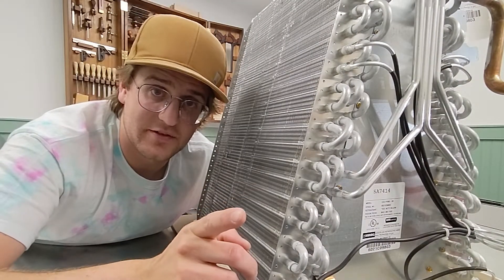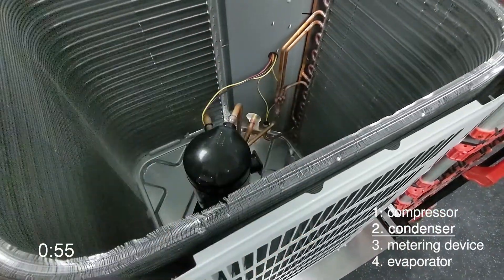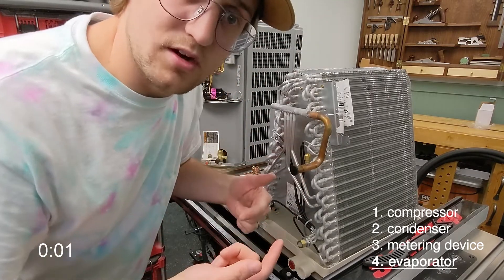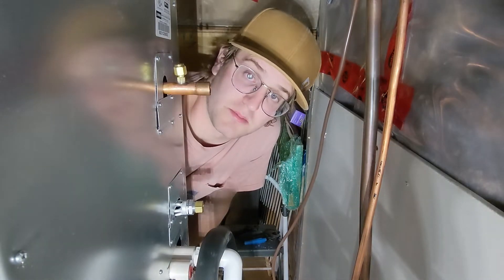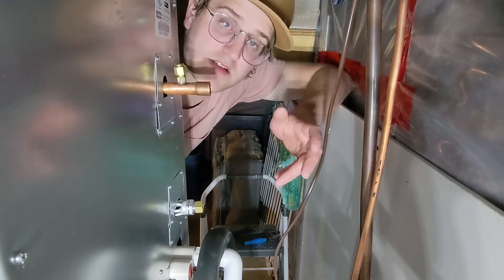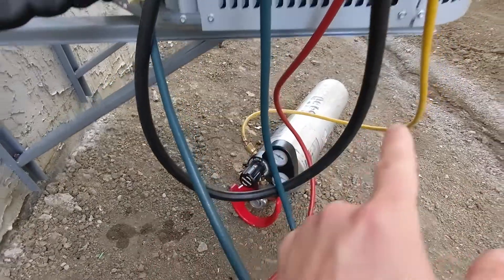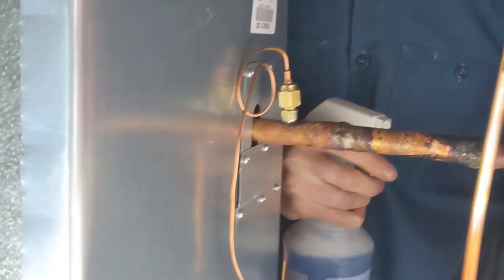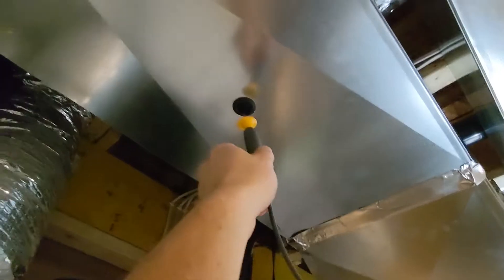How AC systems work! ep07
In this video we take a break from the shop and install an air conditioning system for the house.

0:00 Intro
1:01 How refrigeration systems work
3:45 Installing the evaporator
6:29 Installing the condensing unit
8:38 Piping
9:50 Kiting in my backyard!
11:32 Braizing pipe
13:12 Fixing a small leak
13:56 Vacuum time and start up
14:46 Outro